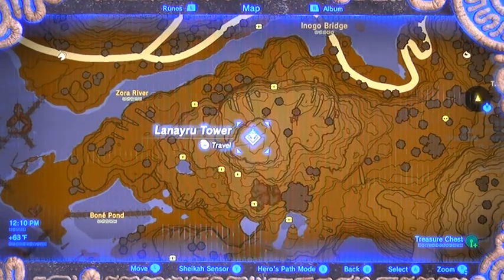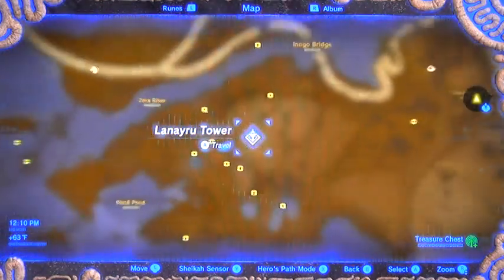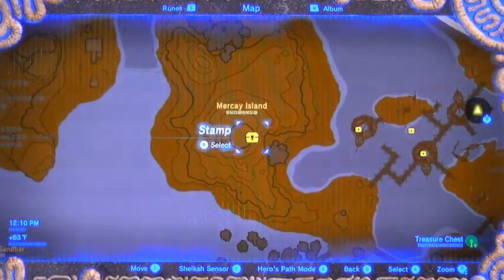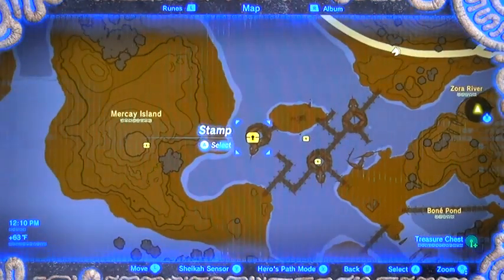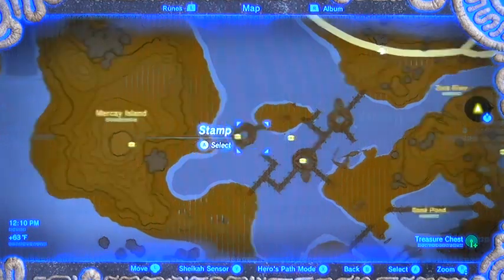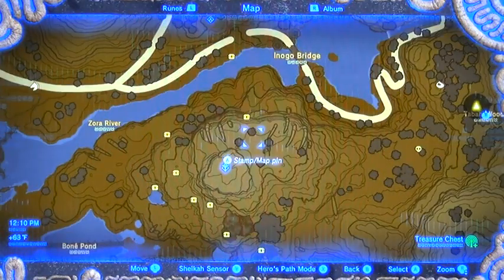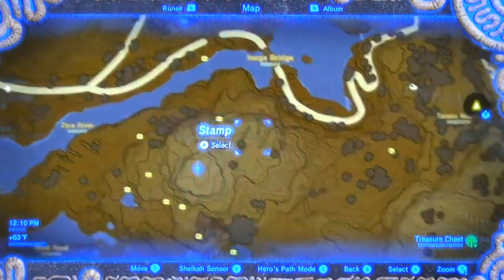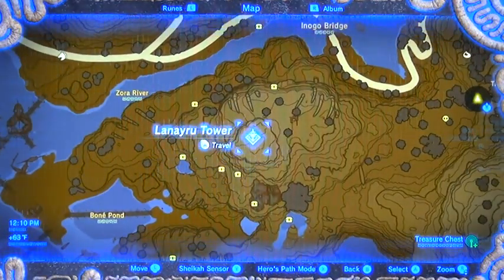BotW#142a - Map Of Lanayru Tower - Treasure, Weapons, Koroks, Gold Rupee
LUR’s Breath of the Wild Complete Walkthrough
Map overview of Lanayru Tower for location of hidden treasure chests, Korok Seeds, weapons, gems, gold rupee, Black Hinox, and more.  The best possible walkthrough for a better overall game experience for beginners and experienced alike.  Happy Hunting!